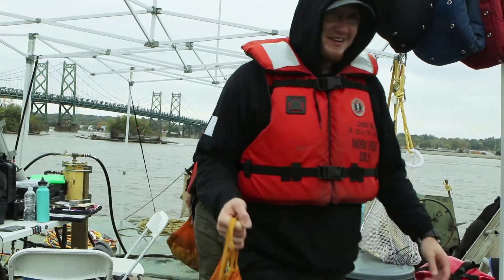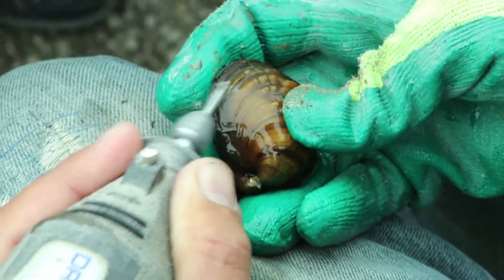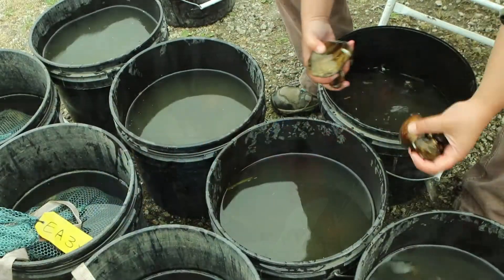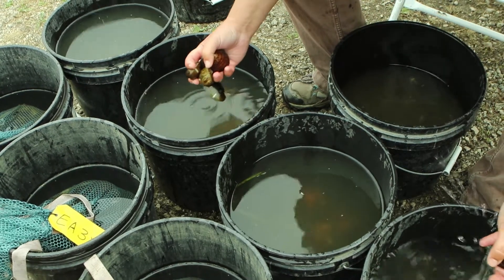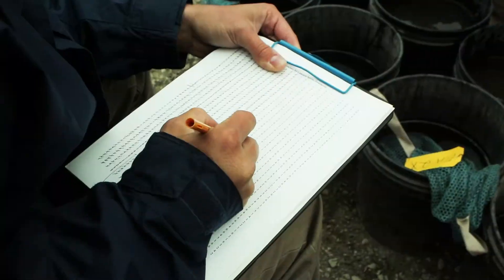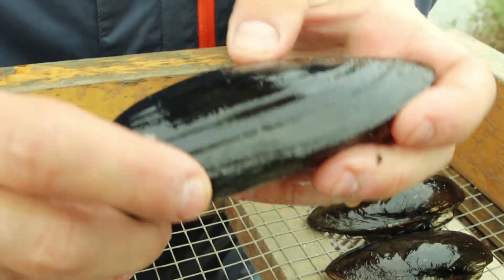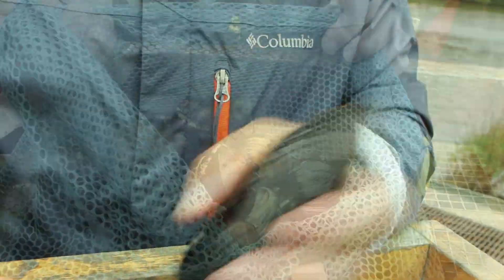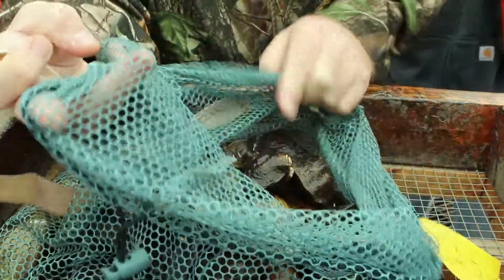Freshwater Mussel Relocation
Prior to the start of a bridge redevelopment project, biologists from Illinois and Iowa team up to locate and move freshwater mussels in the construction area.